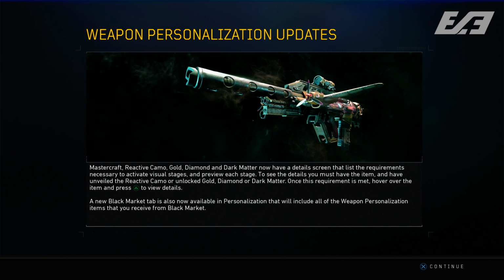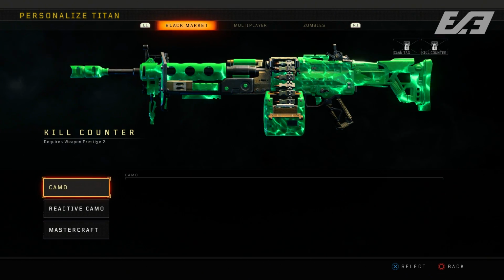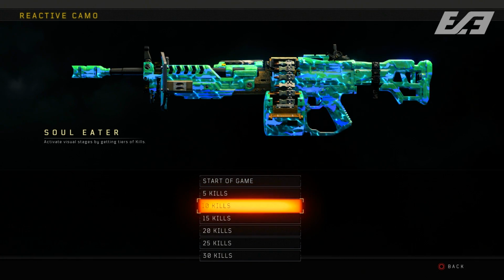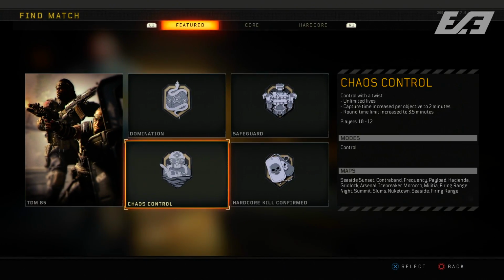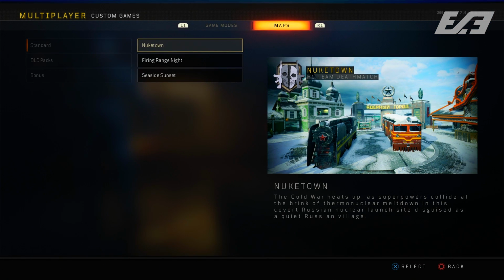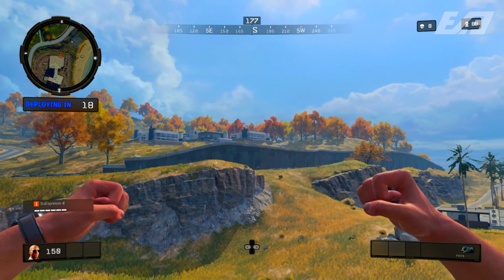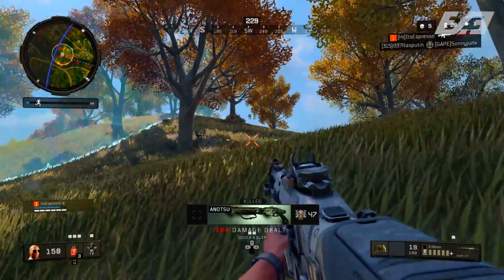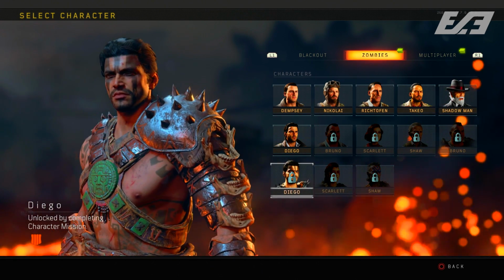Black Ops 4: Here's The Big Changes From The Huge 1.09 Update